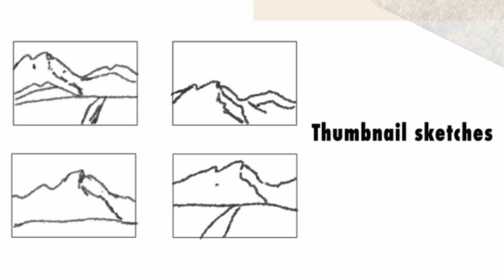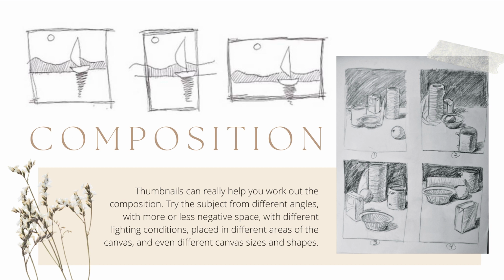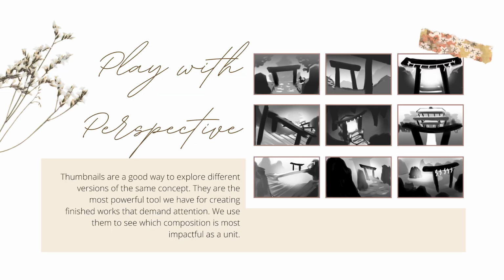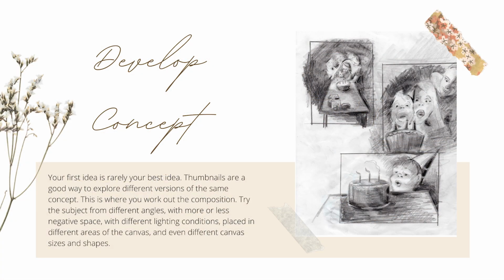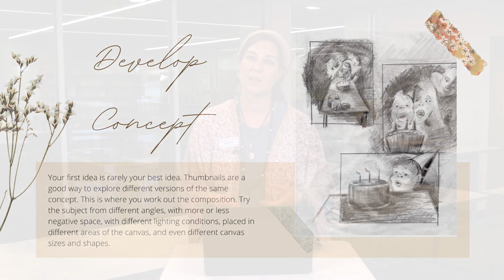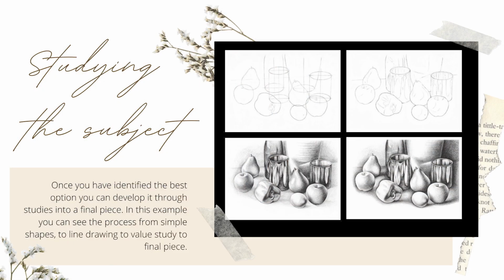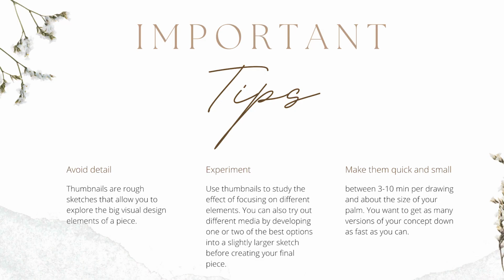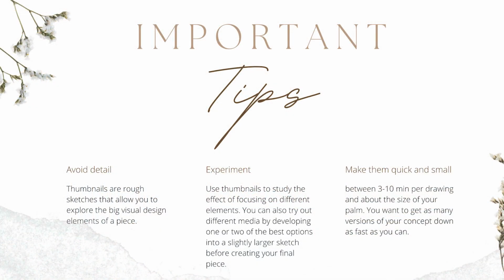Learning To Draw Thumbnail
This is a look at how I use thumbnail sketches. In this video, I unlock some of the process of thumbnails and why they are used.